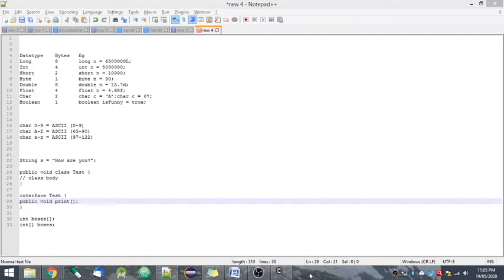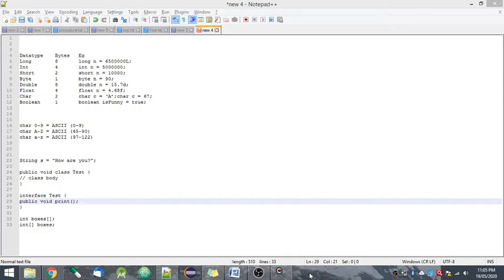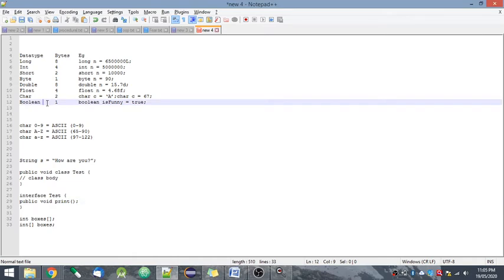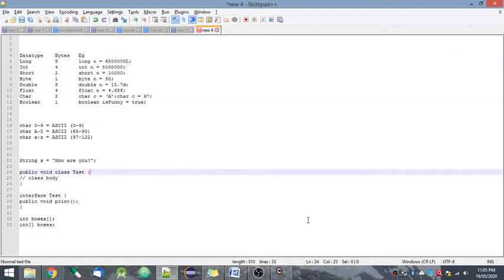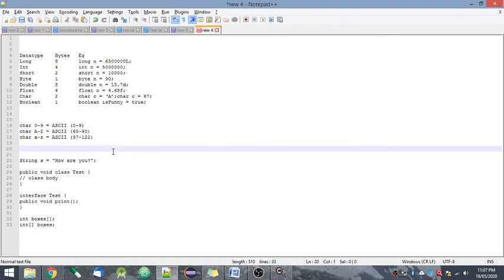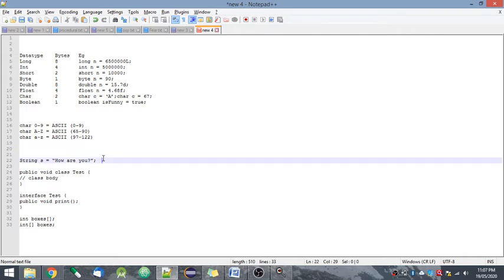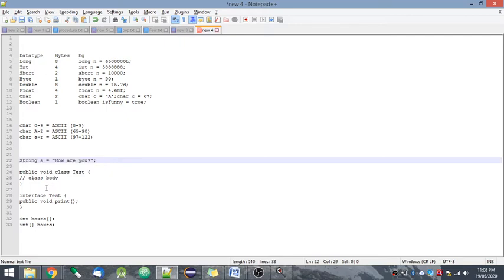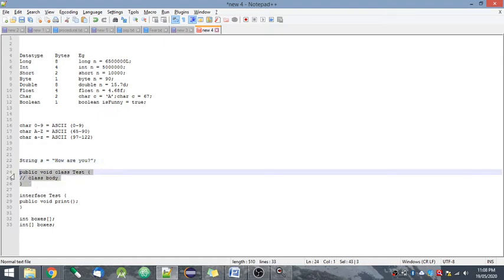How Java Handles Data: The Truth About Primitives vs. Objects in Java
Tutorial for data types and their types.

When we write a computer program to process different types of data, we need to specify its type clearly; otherwise, the computer does not understand how different operations can be performed on that given data. Different programming languages use different keywords to specify different data types. A data type, in programming, is a classification that specifies which type of value a variable has and what type of mathematical, relational, or logical operations can be applied to it without causing an error. Let's discuss about a very simple but very important concept available in almost all the programming languages which is called data types.

Topics covered -
1. What is a data type?
2. Types of data type
3. Primitive data type
4. Non-Primitive data type

data types
datatype in programming
boolean